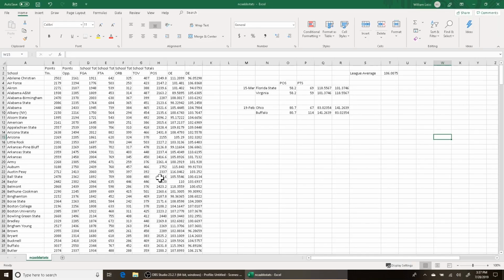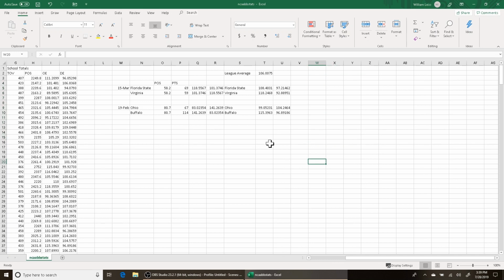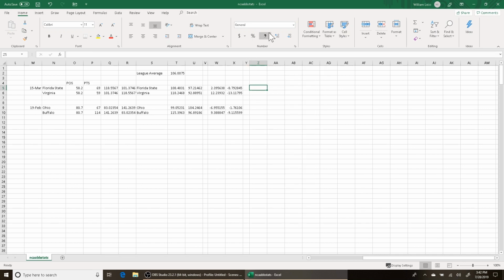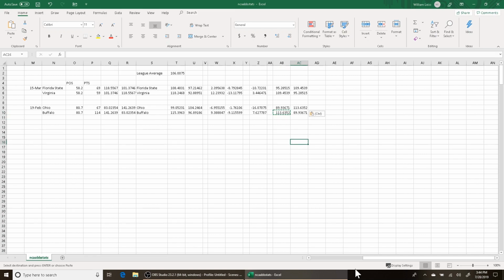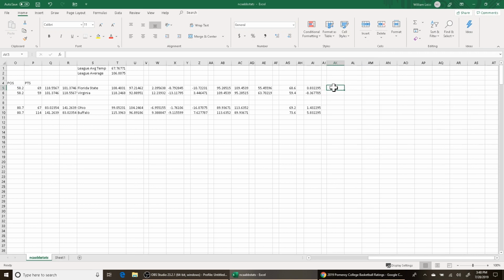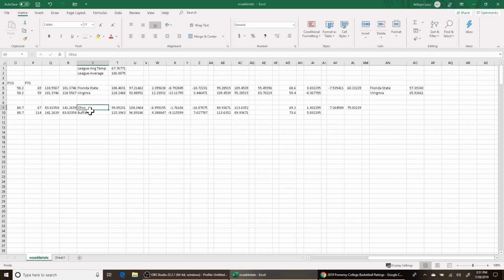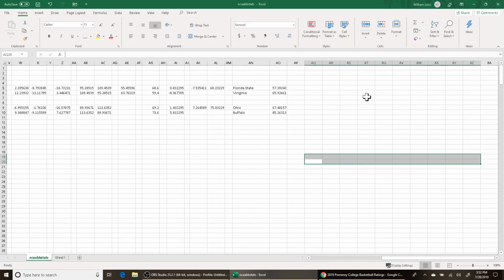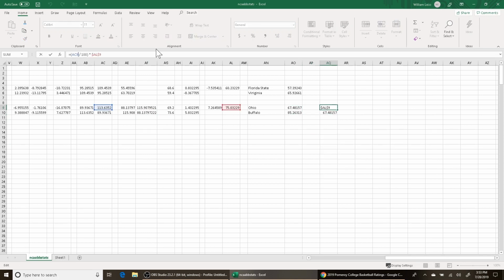Creating a Sports Betting Model 101 - Intro to Expectation (Monte Carlo Simulations!)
In order to make a sound prediction on how a game will play out, it may not be a bad idea to learn how expectation works. While useful in Monte Carlo Simulation models, the general concepts of expectation can be applied to all types of forecasting methods.

Expectation is the attempt to measure what the average outcome of a statistic would be if the event(in this example, a game) was played an infinite number of times. While an overall expectation calculation can be extremely complex and sophisticated, the examples I use in this video are very basic and introductory level to help you understand what exactly calculatiing expectation entails.

Please remember this channel is a tout free safe space, not only do I not tolerate touts, I do not tolerate speaking positively about touts.